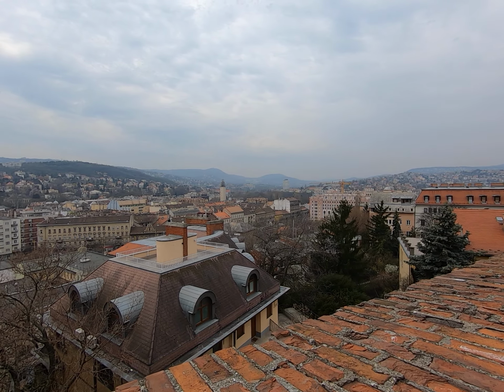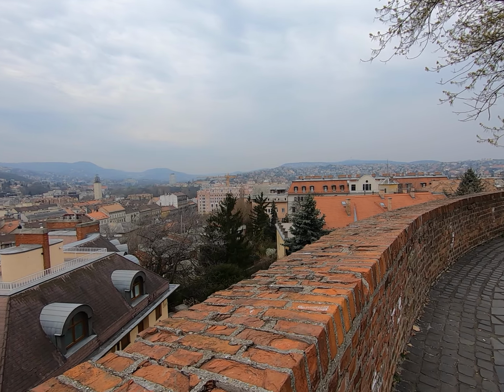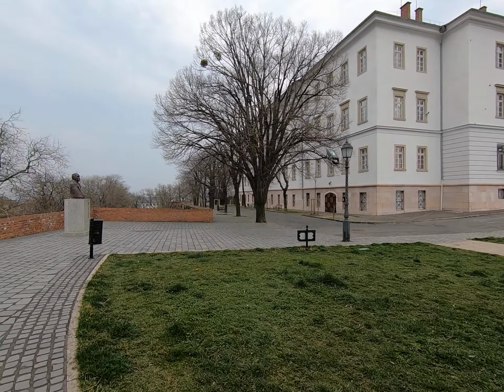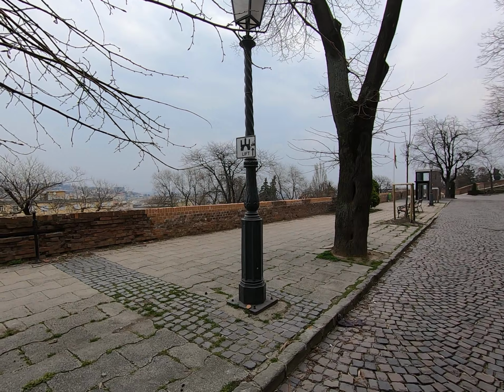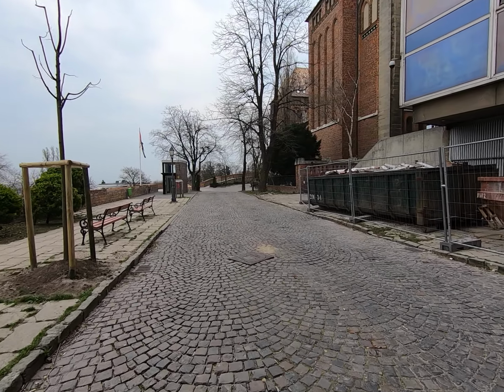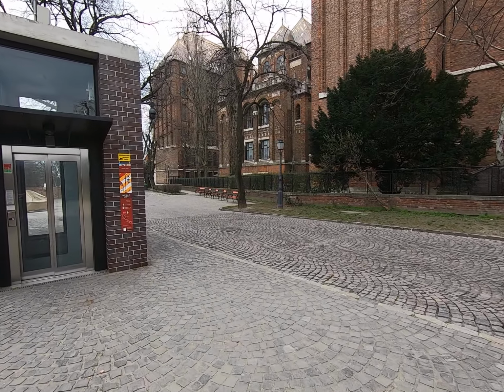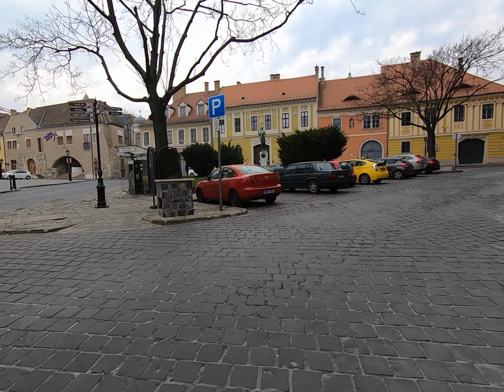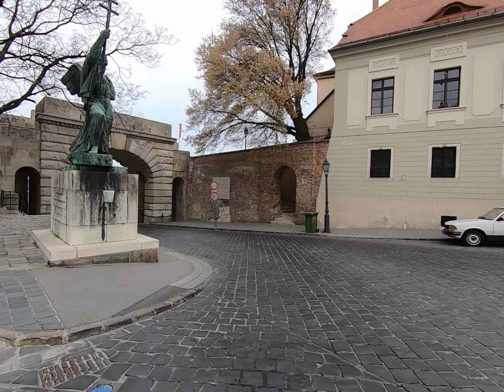Covid-19 Travels- Budapest, Hungary- Fisherman's Bastion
A quiet walk around the Northern part of Fisherman's Bastion in Budapest.